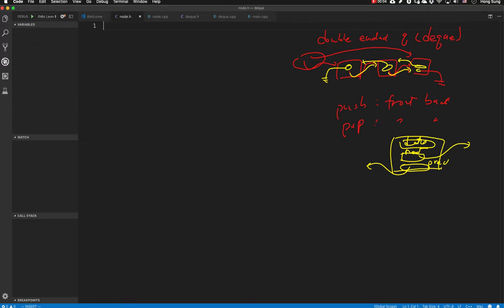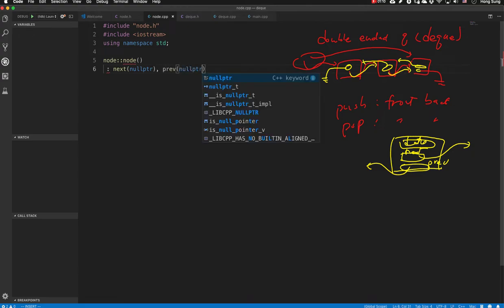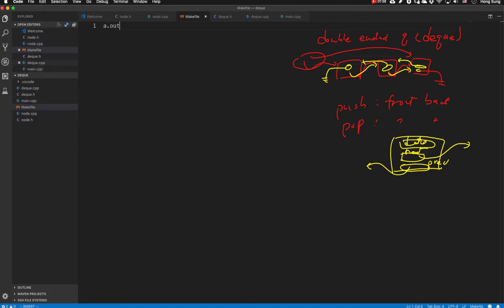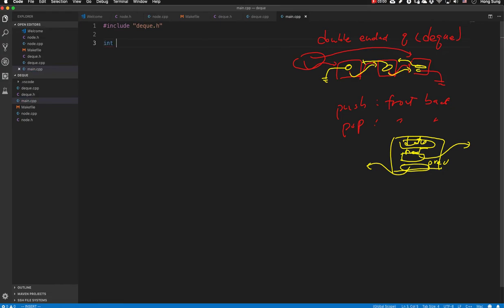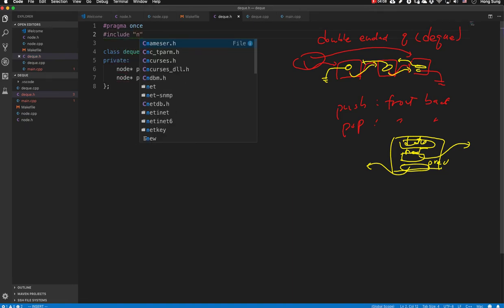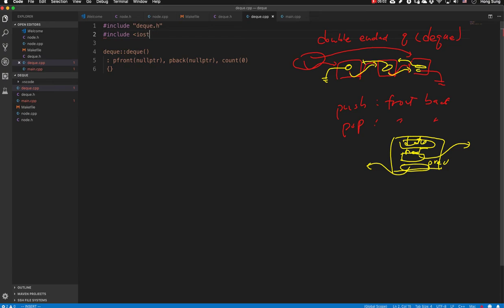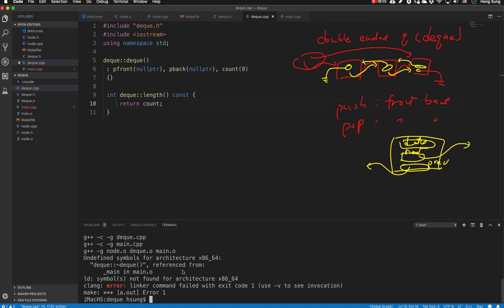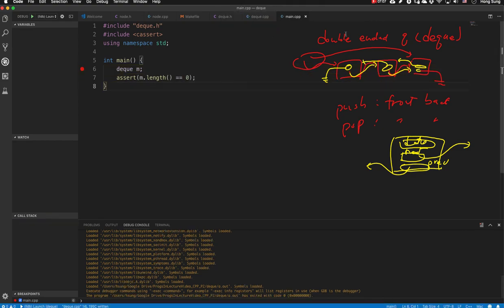P2 deque 3 constructor length